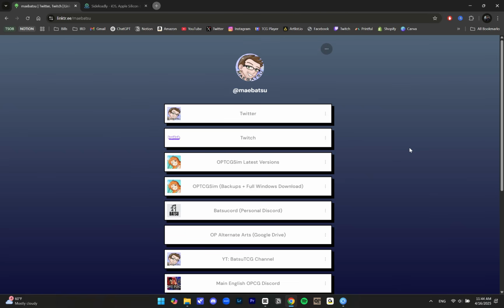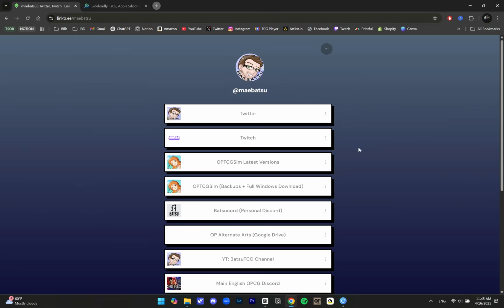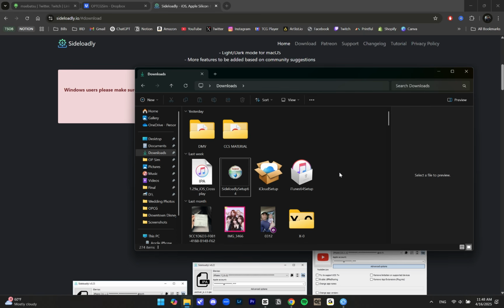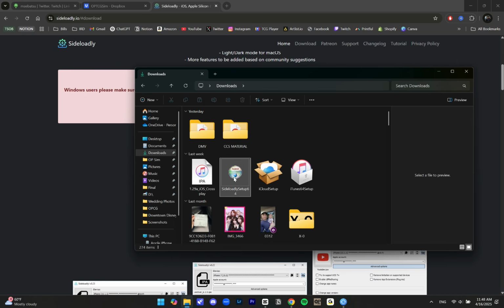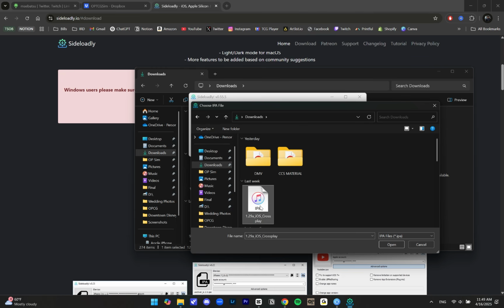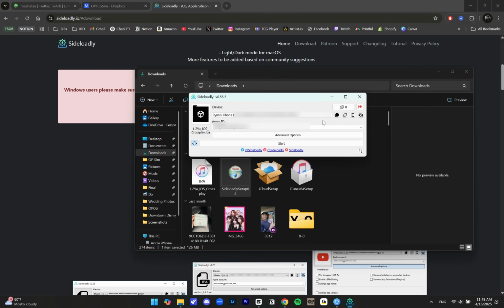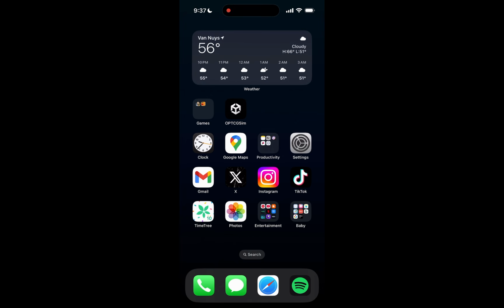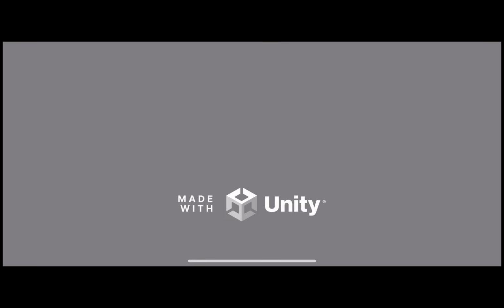How to install OPTCG Sim on iOS Devices (Latest Method)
As promised! There aren’t really any tutorials for this, so thought I’d help out. Happy testing! - Ryan